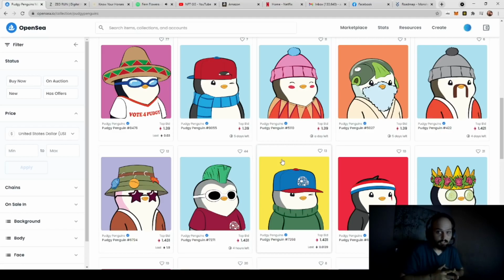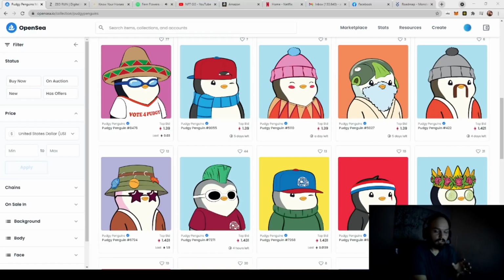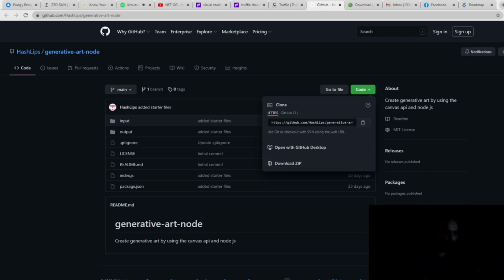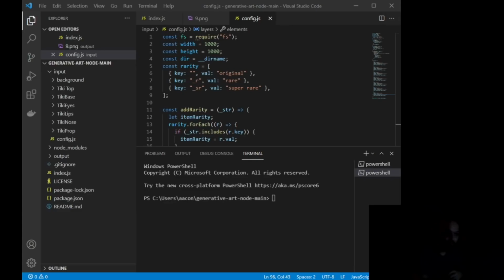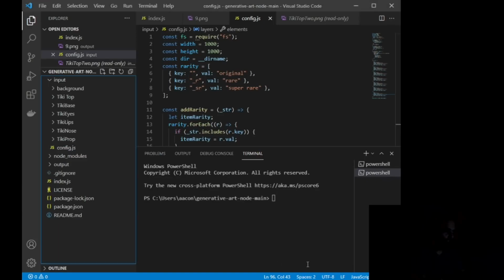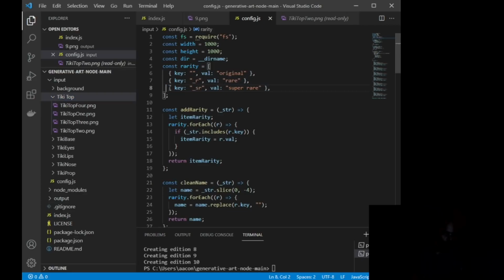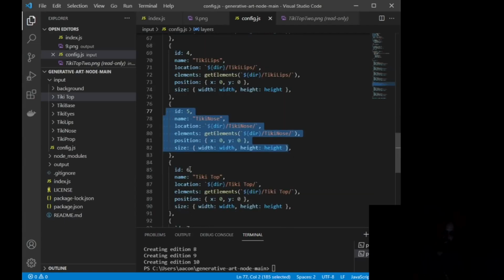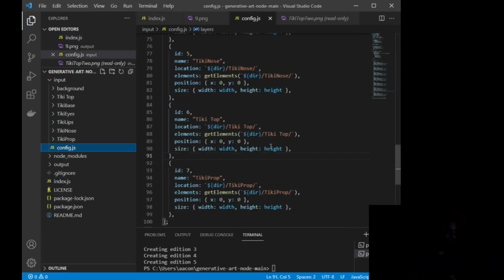NFT Collection Boss Babiez (Collection NFT NEW 2022 )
NEW"(2022) NFT SellerPromoFREE Buy 10 pcsFree2pcs.